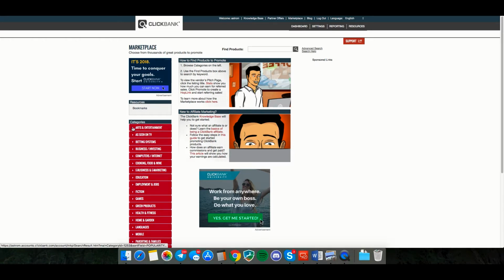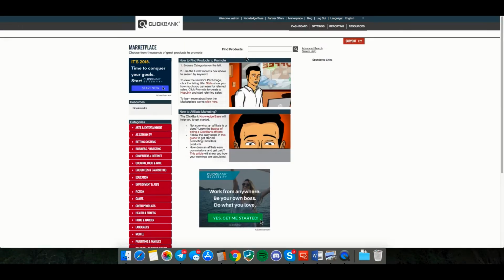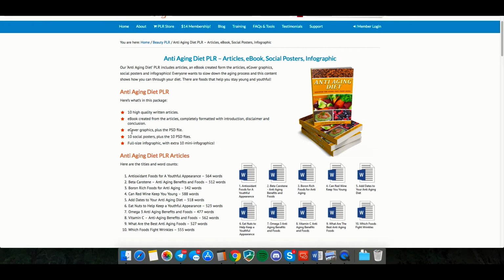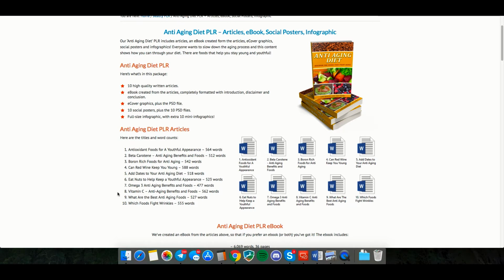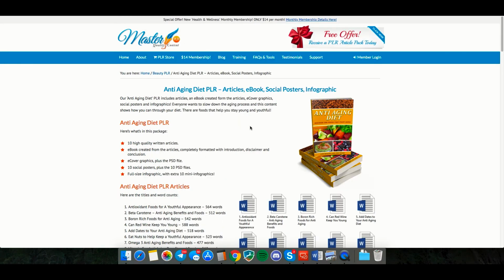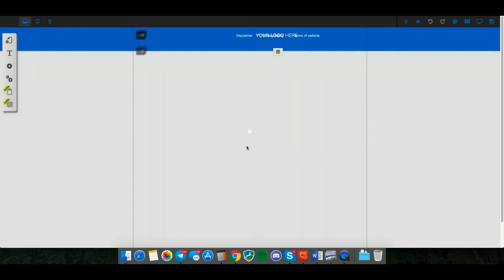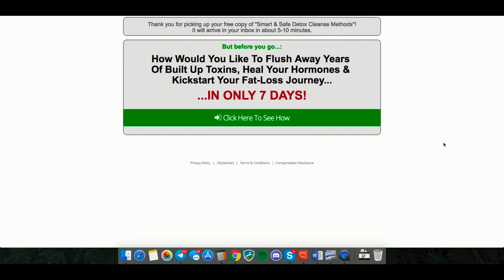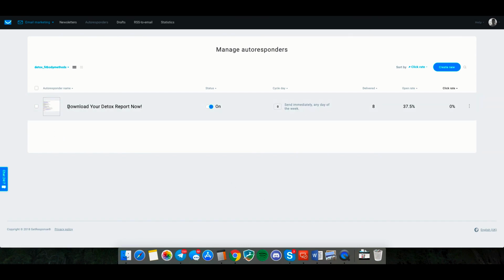AFFILIATE MARKETING W/ CLICKBANK 2018 - BEST WAY TO PROMOTE CPA OFFERS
Many people don't realize the power of affiliate marketing and how you can create a full-time online business just doing that. Or just create a side business from whatever you are already doing.

But you need to it the RIGHT way, so in this video, I'll show you how to set up your affiliate marketing campaigns with Clickbank, or any other network properly. The best way to promote your offers 2018 is by using a lead magnet and get people on your email list.

If you send traffic straight to your affiliate link, not only will you lose out on valuable leads and the opportunity to follow up with them, but also putting your advertising accounts at big RISKS.